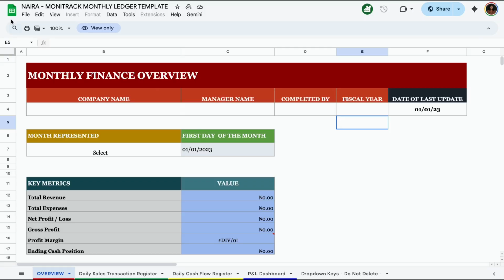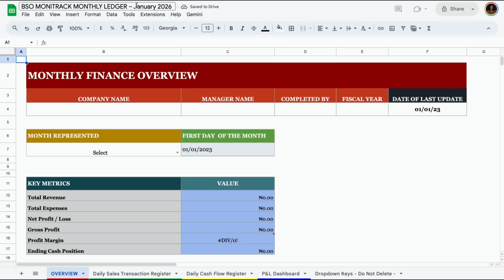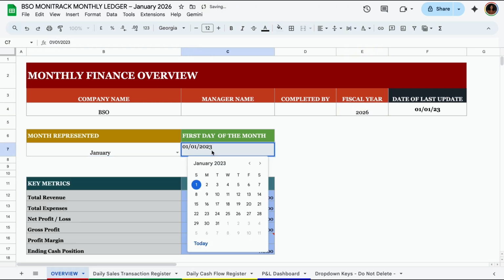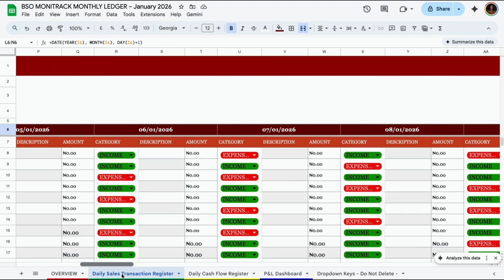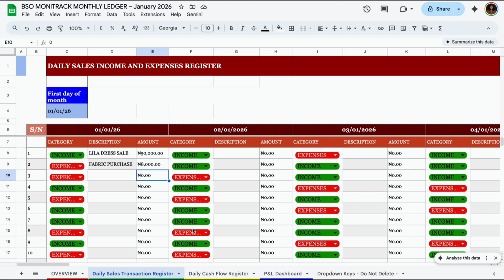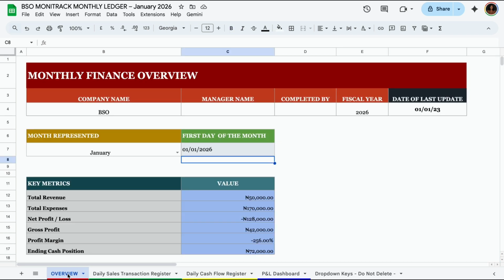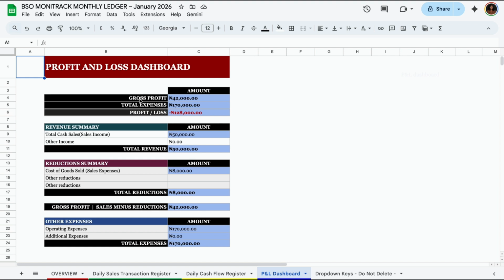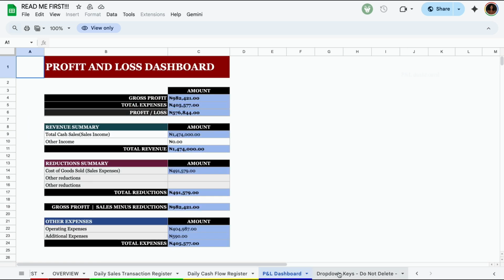Monitrack Monthly Ledger Training Video